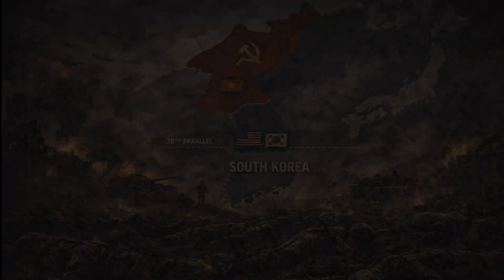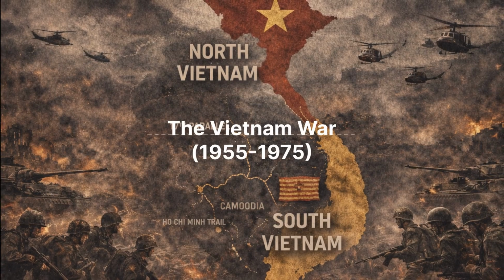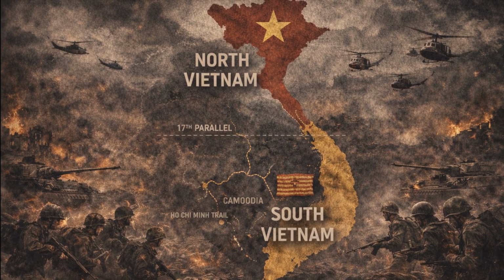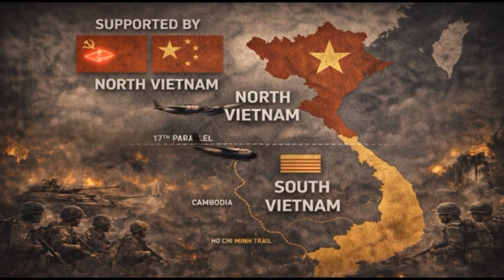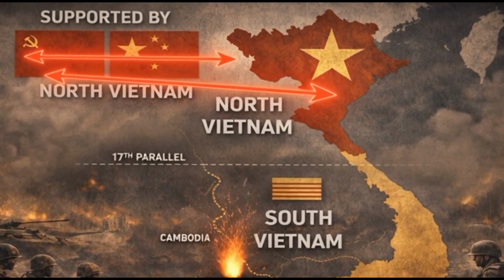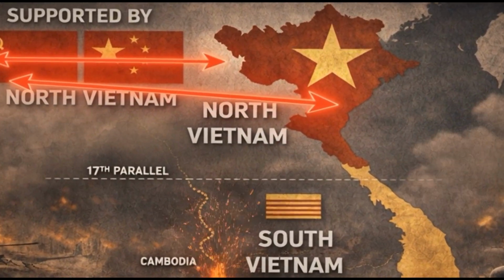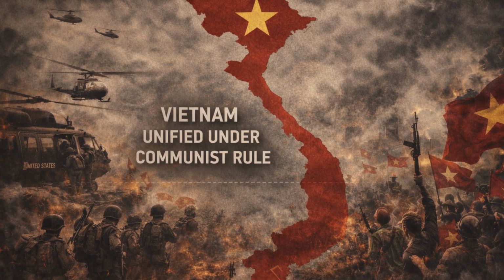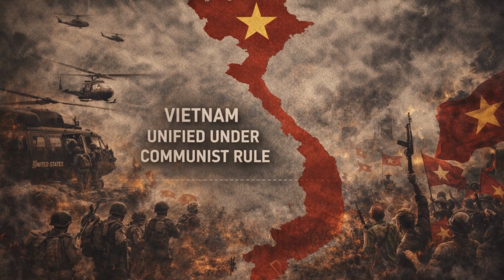Wars That Killed Millions | The Deadliest Wars in Human History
Millions of people have died in wars throughout human history.
Entire empires collapsed, borders changed, and the fate of nations was decided on the battlefield.

In this video, we explore some of the deadliest wars that shaped the world we live in today.

From World War I and World War II to the Cold War, the Korean War, the Vietnam War, the Gulf War, the Iraq War, and the Syrian Civil War.

These conflicts changed the political balance of the world, redrew borders, and affected the lives of millions of people.

History shows us that wars do not only determine the fate of nations — they change the course of humanity itself.

Welcome to Velorum History.